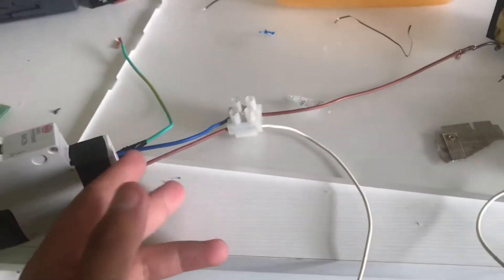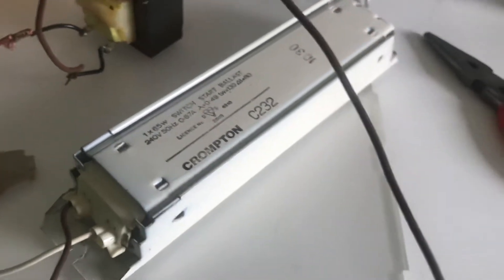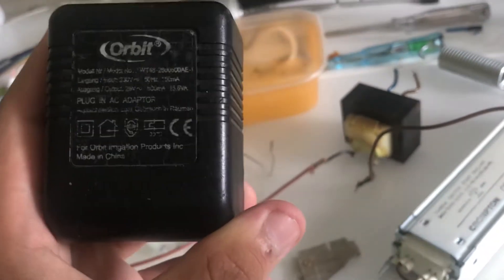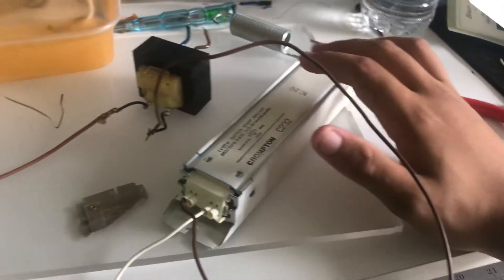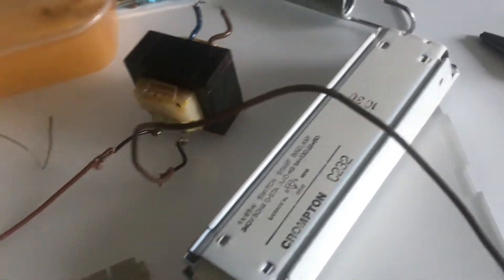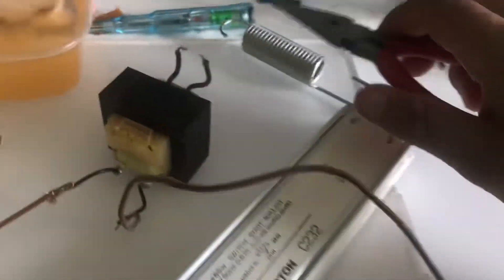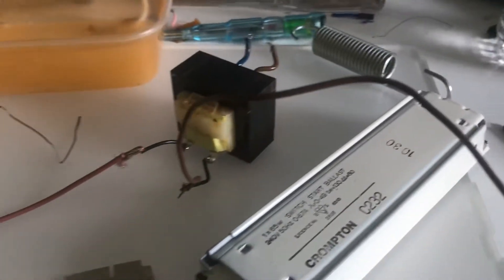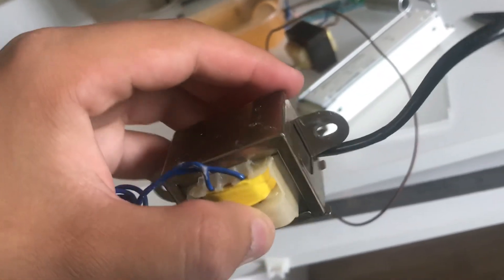HIGH VOLTAGE 1KV FROM 240VAC- 26V TRANSFORMER WORLDS MOST EASIEST ACCESSIBLY TO HIGH VOLTAGE 2021